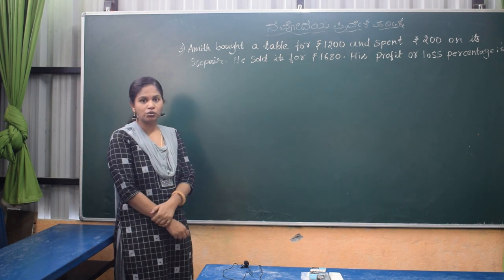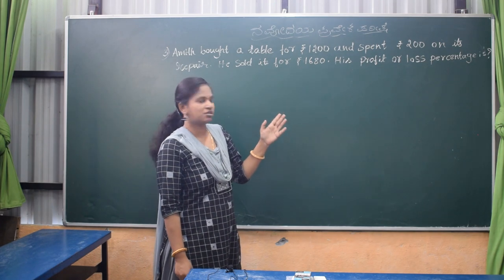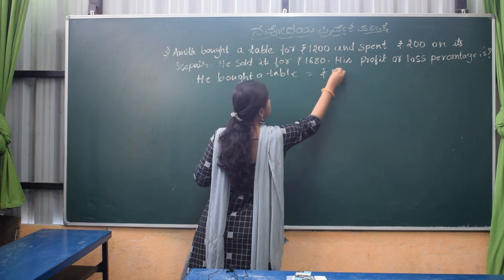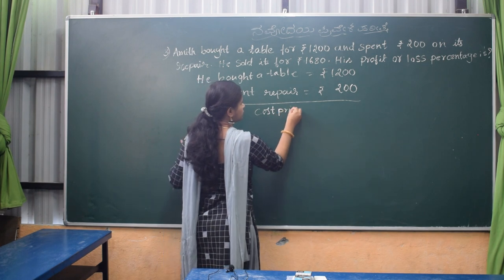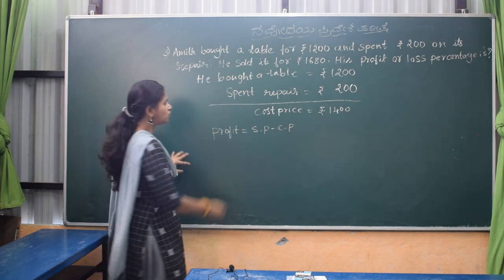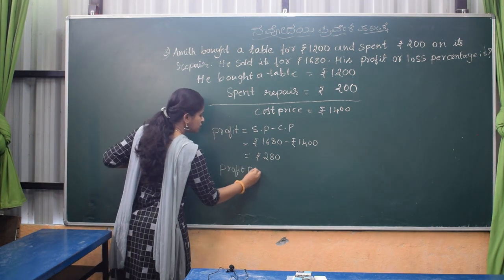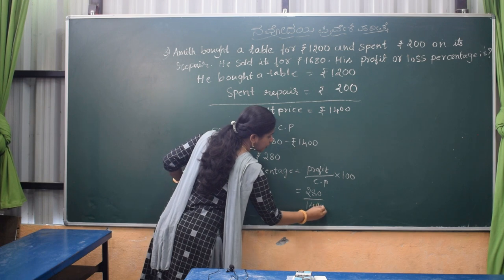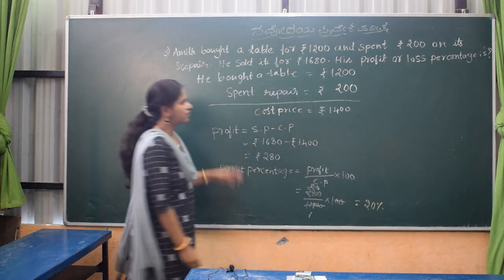2020 Question Paper##**Profit & Loss **Important Question** NAVODAYA ENTRANCE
Navodaya entrance coaching